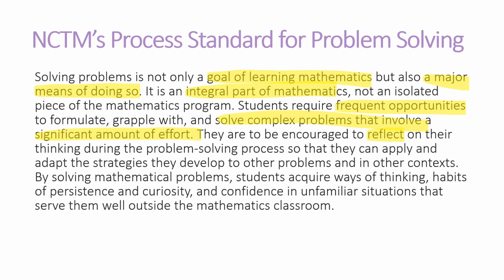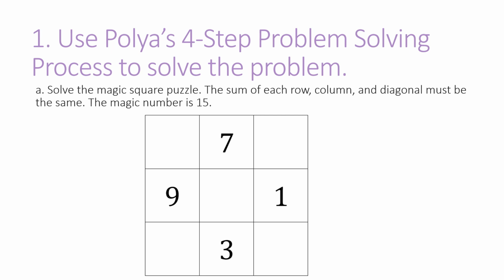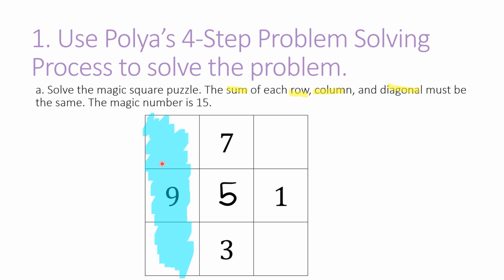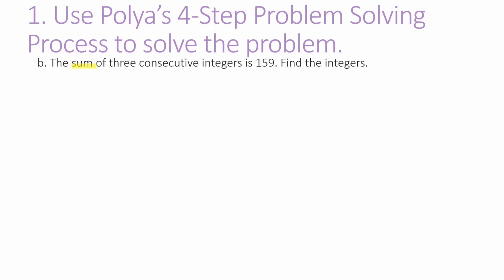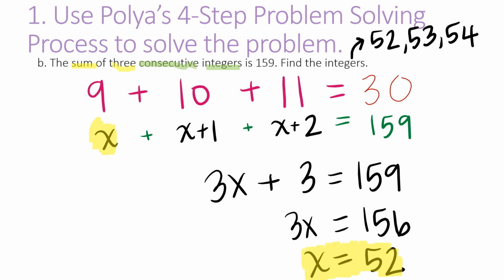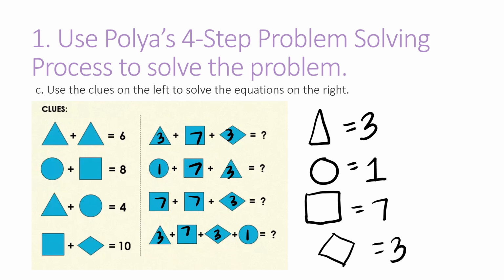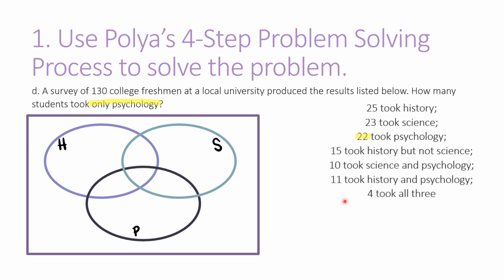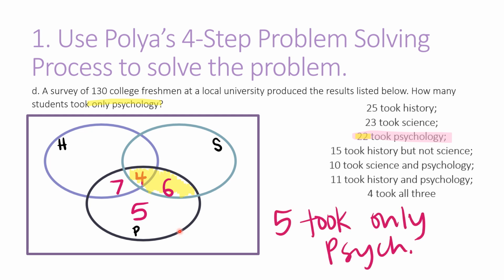Problem Solving Lecture Video (MATH 3202)